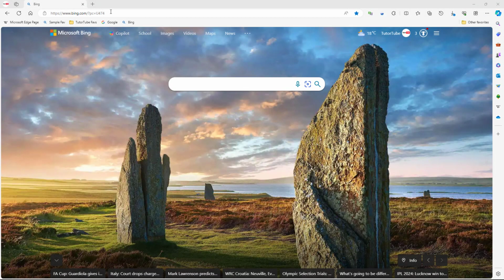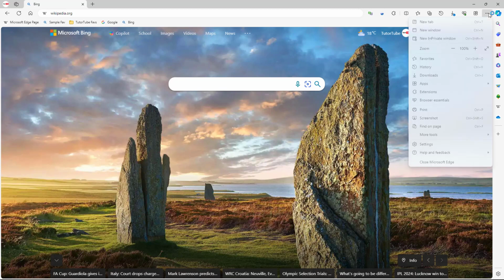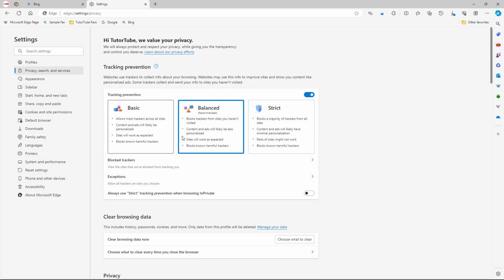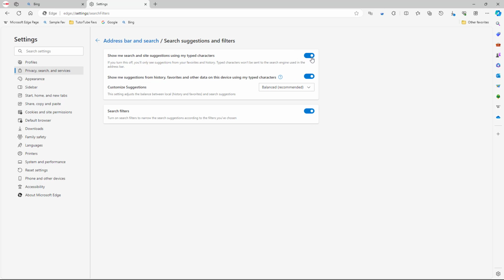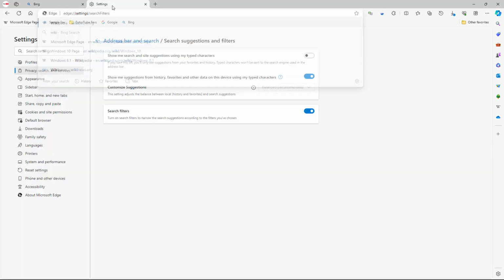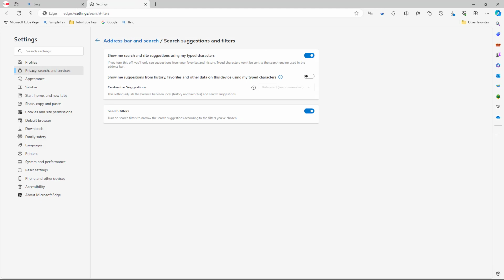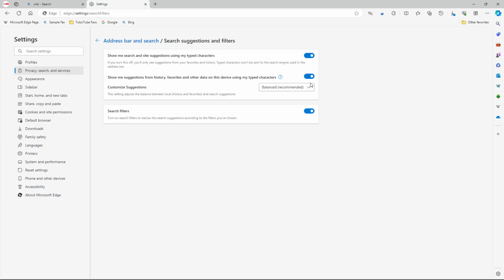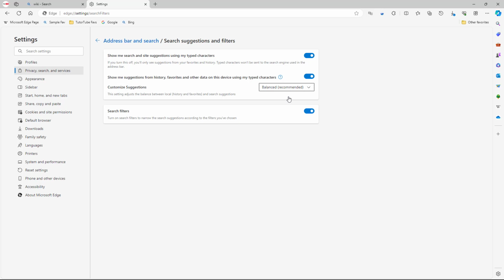Microsoft Edge - Lesson 93 - Search Suggestions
In this tutorial, we will be discussing about Search Suggestions in Microsoft Edge